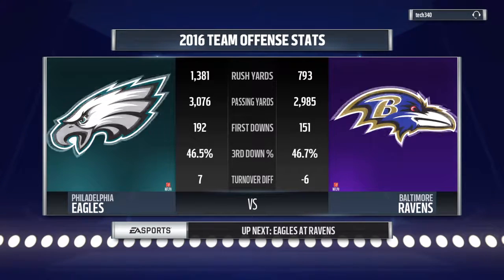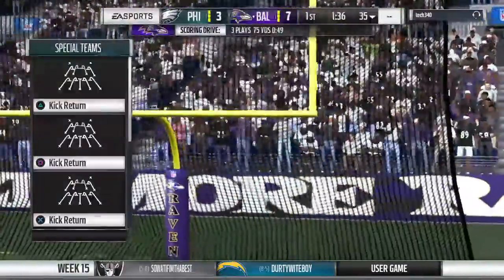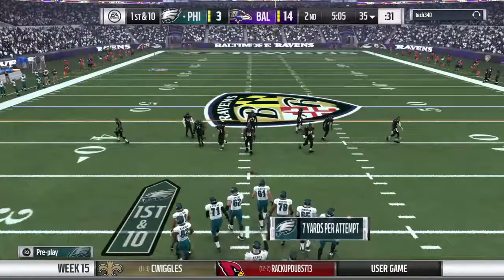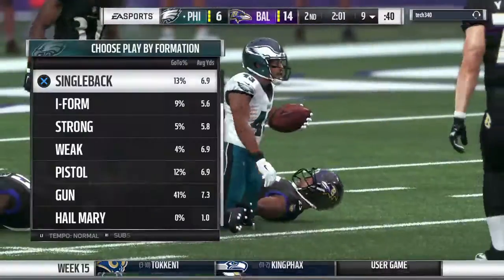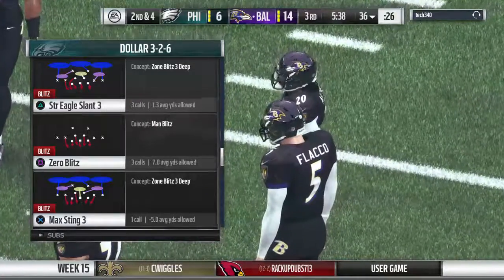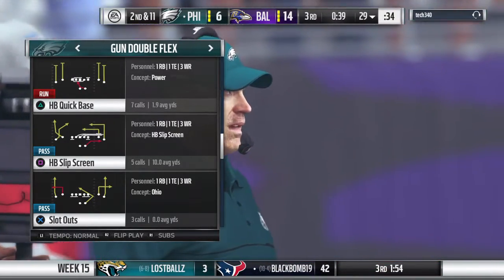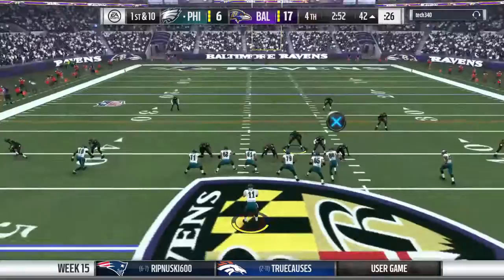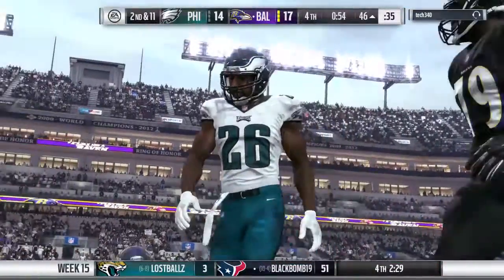zeke5505's Live PS4 Broadcast